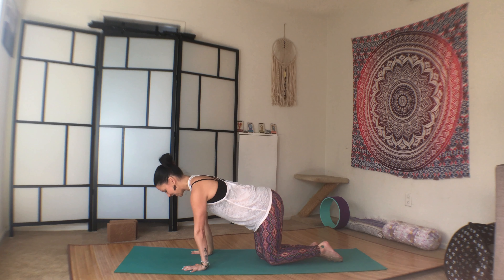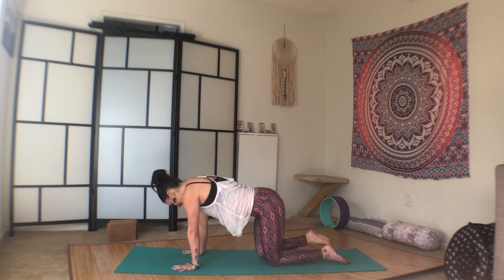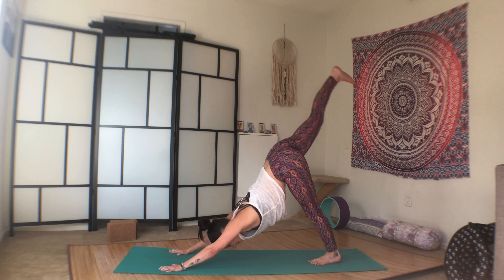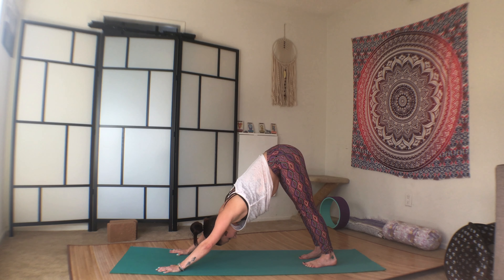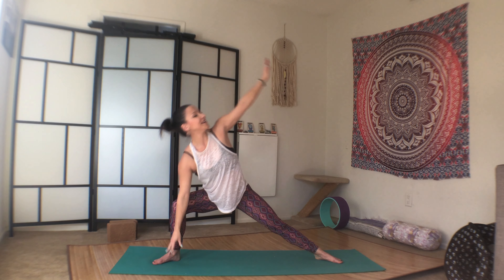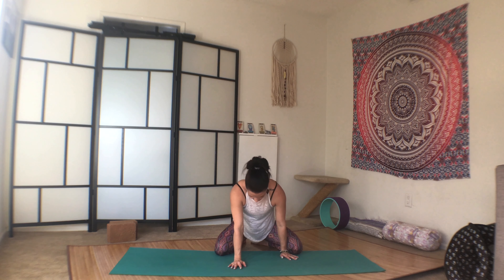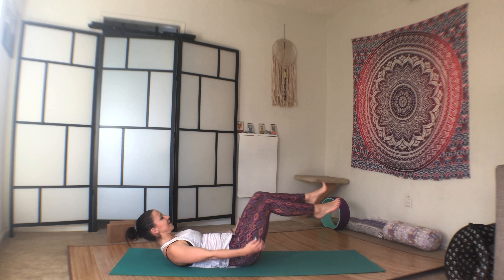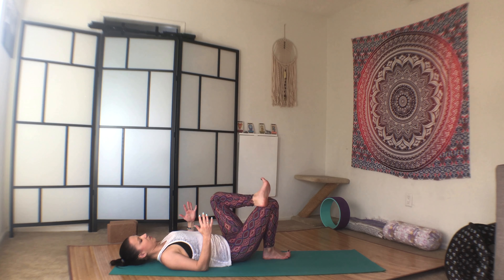Intro to Power Yoga - Day 27 | Yoga Infusion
Welcome to day 27 my dearies!

Today we hit on the core again, step things up, add some intervals, in preparation for the style of class that I like to provide.

There are twists, there are planks, there are double chaturangas, and a little bit of cardio. A full, well-rounded full body workout.

And all you need is your mat and your beautiful self.

And don't forget to love yourself. Sweaty, shaky mess and all.

Dylan

Artist: Këhtseeyuh